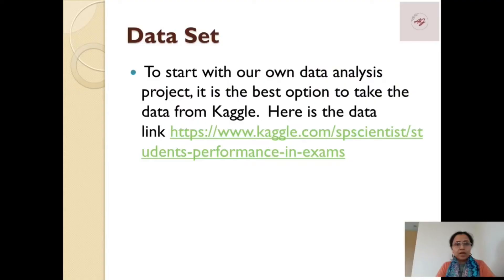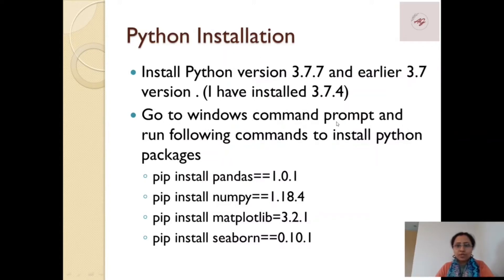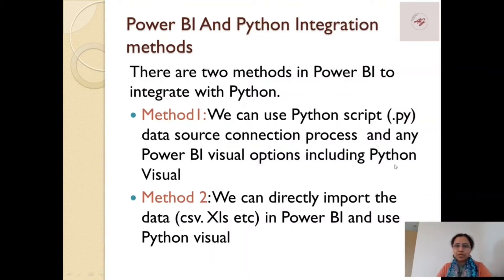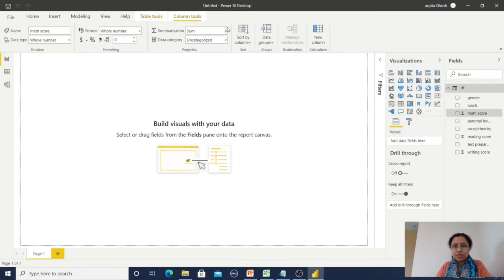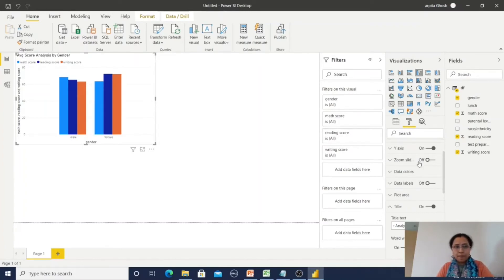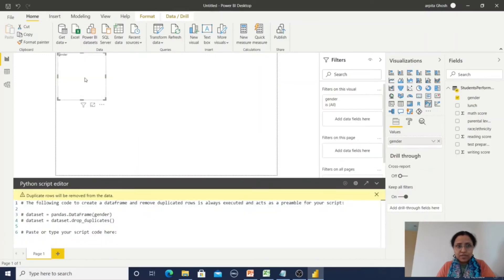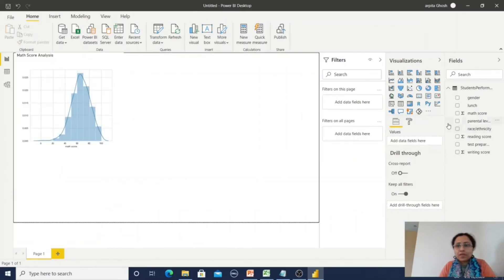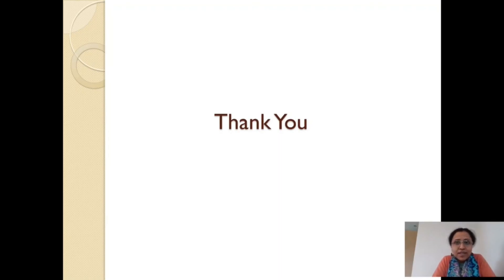Data Analysis | How to integrate Power BI with Python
In this video, I explained about Python and Power BI integration feature and also used the Kaggle data set for data analysis purposes.

The below questions can be answered from this video
how to integrate Power BI with Python
how to troubleshot Python integration errors with Power BI
Student Performance data analysis
Demo code and data are available in GitHub:
Find more details about the trainer, click the below link